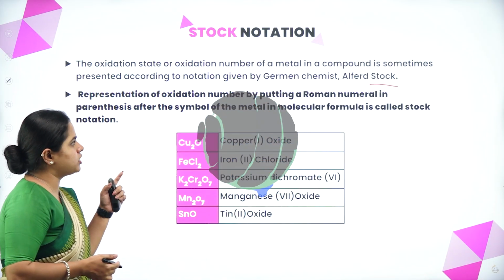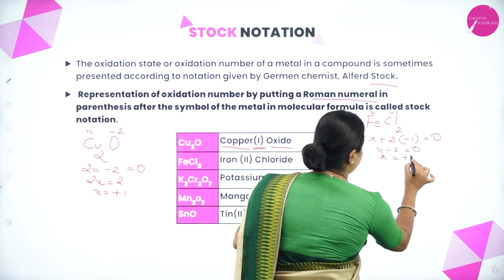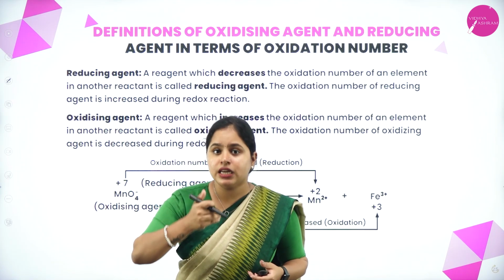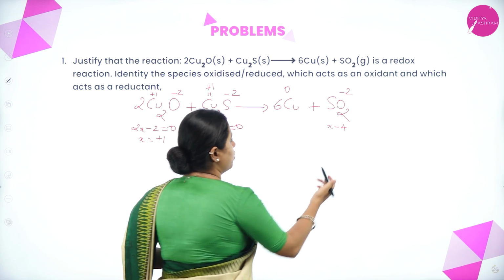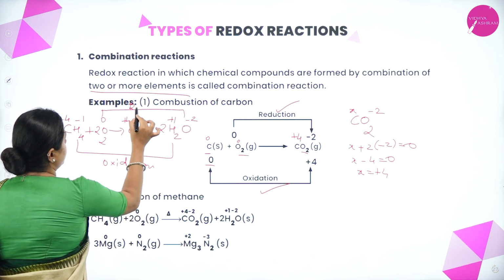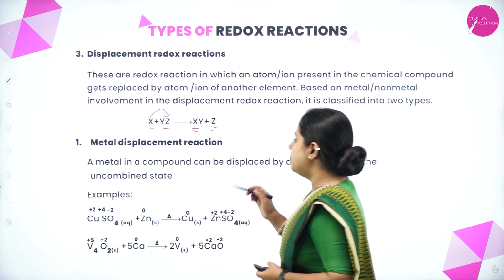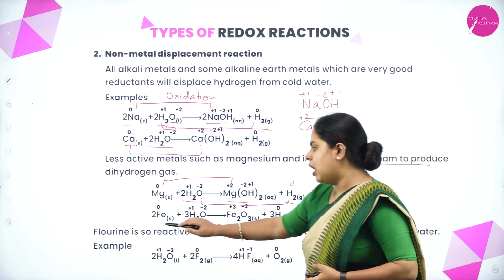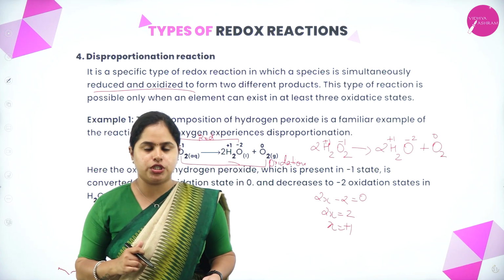DAY 49 | CHEMISTRY | CLASS XI | REDOX REACTIONS | L2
Class : CBSE XI
Stream : SCIENCE AND COMMERCE
Subject : CHEMISTRY
Chapter Name : REDOX REACTIONS
LECTURE : 2